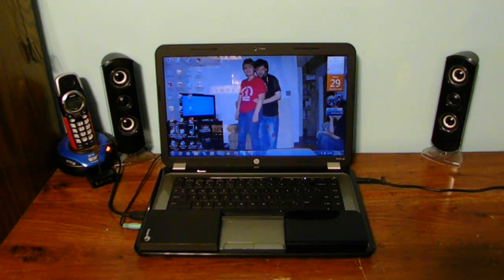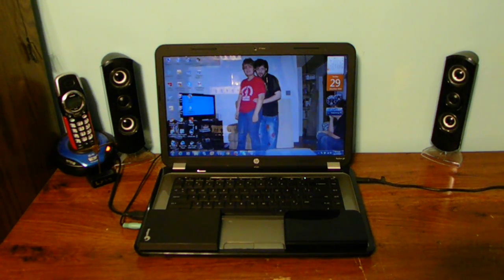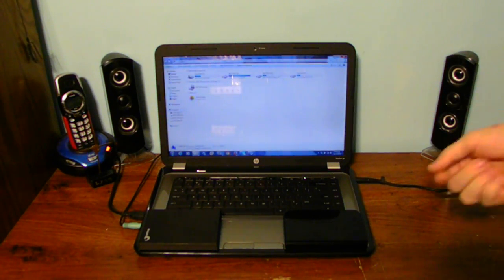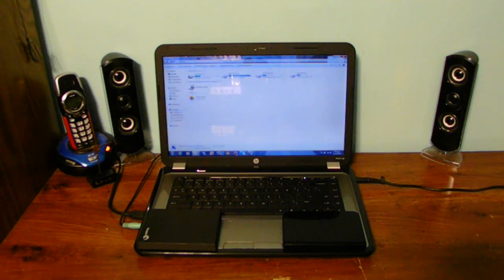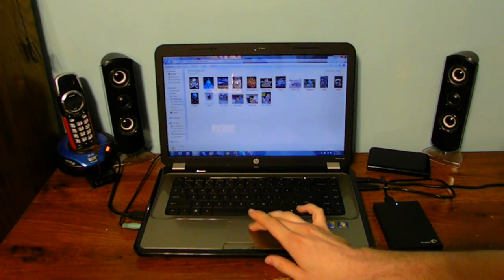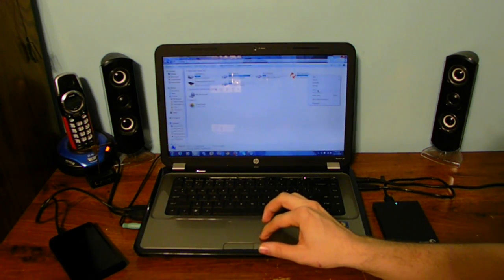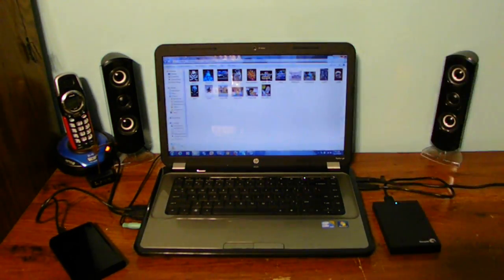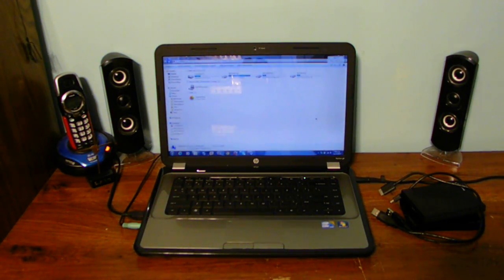How to connect the external hard drive to your laptop computer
How to connect the external hard drive to your computer bye USB